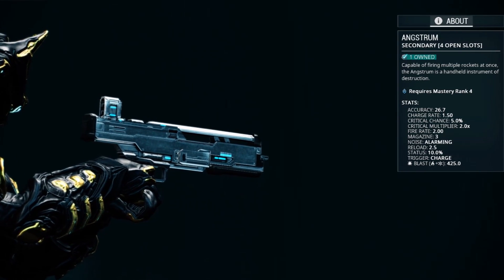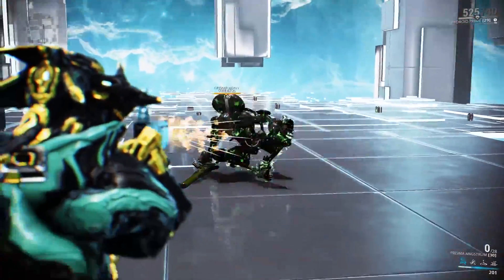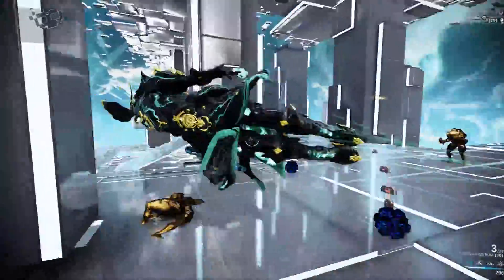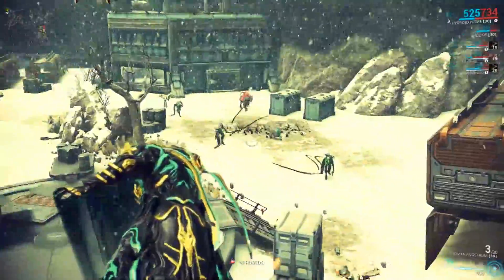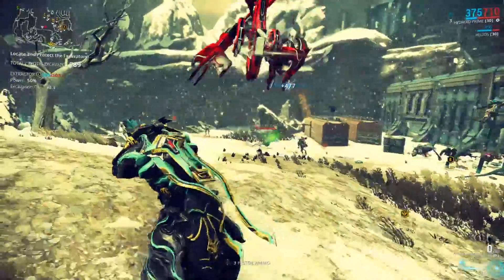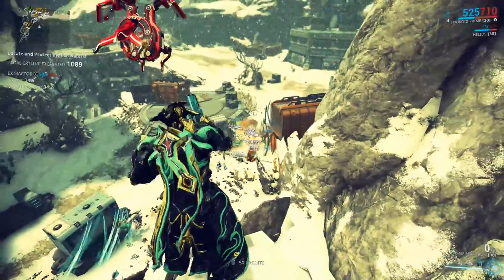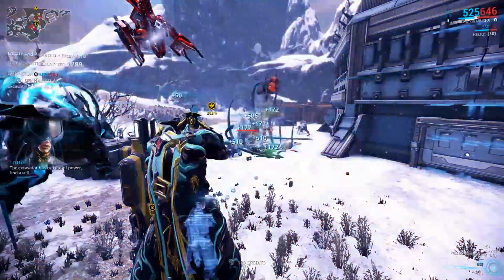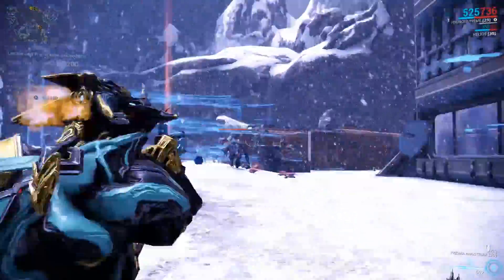Warframe - PRISMA ANGSTRUM - Certain Death! [4 forma]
Being this from Baro Ki'teer was a good decision. The Angstrum is a badass weapon with innate blast damage. But don't get to close or you'll die yourself. Pick a spot and start blasting fools. Did i mention it is a collectible Prisma version :D
Make this my real job and support The Wisekrakr.